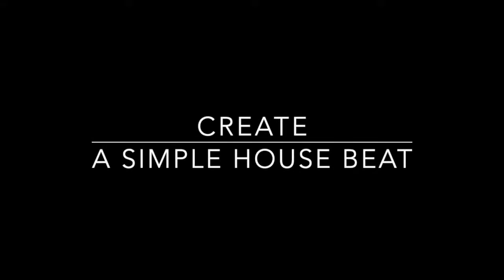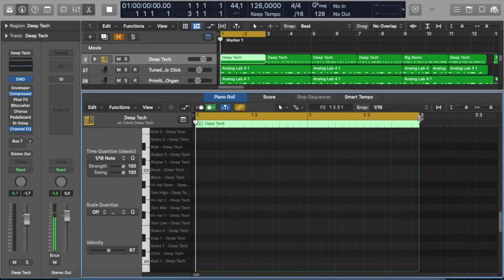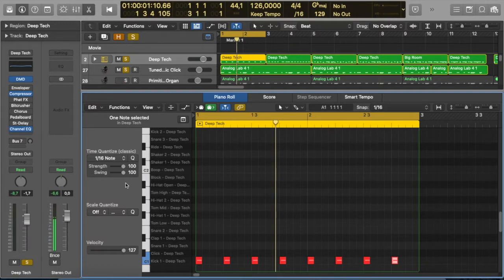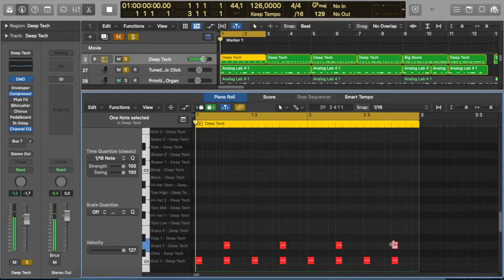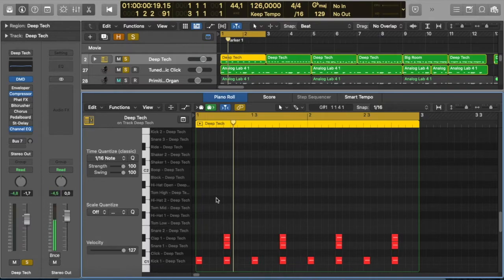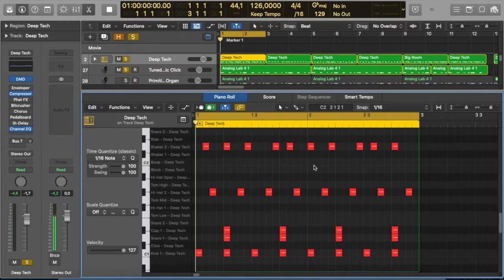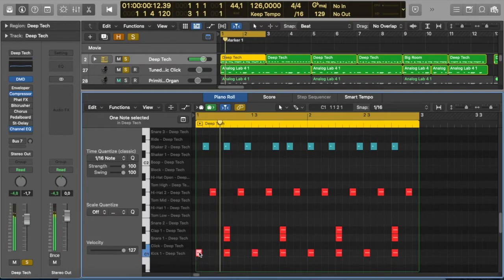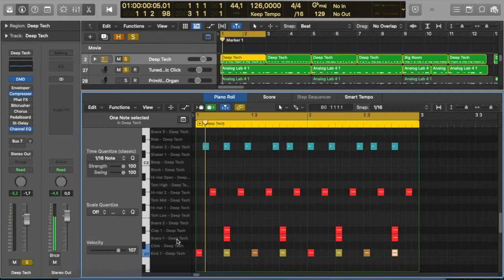Quick easy guide to creating a classic House Beat! | [Music Theory #7] | rloops​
In this video tutorial, we will show you how to create a Classic House Beat.